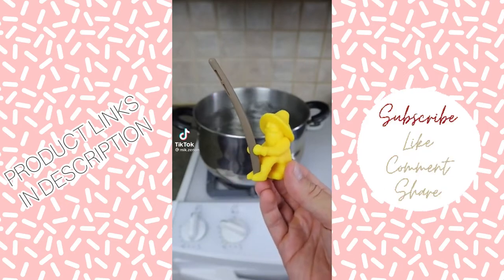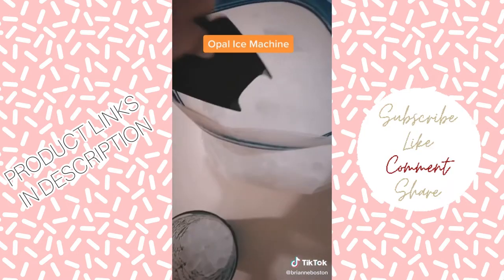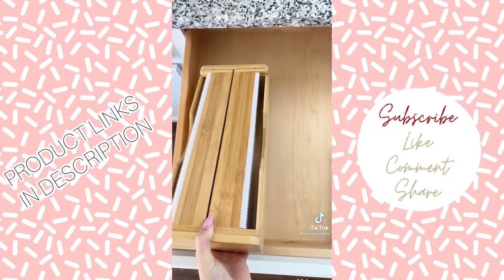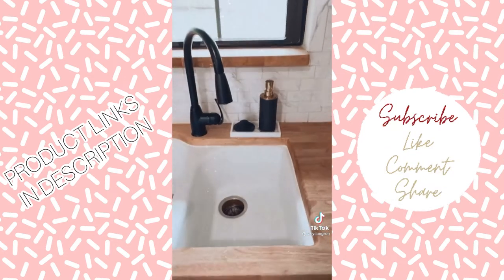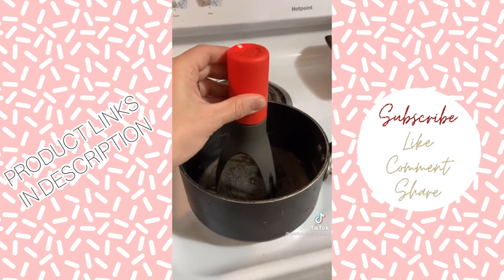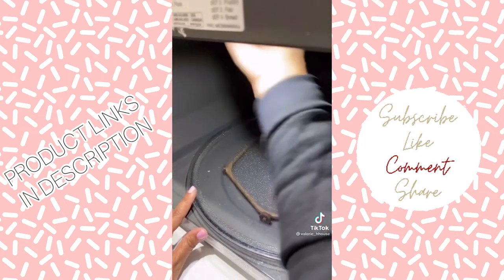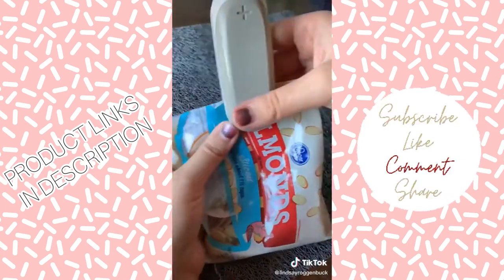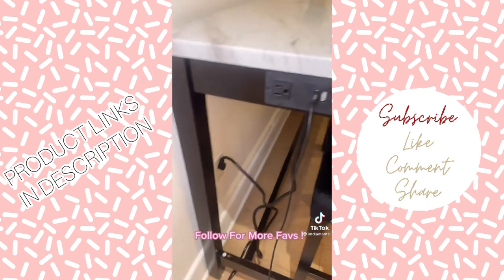KITCHEN AMAZON FINDS YOU MUST ADD TO CART!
AMAZON FINDS YOU MUST ADD TO CART!

Get Amazon Prime for FREE two-day shipping and to get access to thousands of movies and TV episodes

Clip 1 00:00 @mik.zenon
Spaghetti Tester
Digital Kitchen Scale and Measuring Cup
Portable Garbage Bin
Silicone Sponges
Over The Sink Dish Drying Rack

Clip 2 00:35 @brianneboston
Swedish Dish Cloths
Gooseneck Kettle
Stone Earth Frying Pan
Double Wall Heart Mugs
Portable Ice Machine

Clip 3 01:15 @julianna_claire
Hanging Trash Bin
Grocery Bag Holder
Silicone Scrubber

Clip 4 01:42 @fashncurious2
Dishwasher Magnet
Butter Slicer Container
Paper Towel Holder

Clip 5 02:00 @kelseyvenkov

Clip 6 02:27 @bymichellelei
Gold Measuring Spoons
White Non Stick Silicone Utensil Set
Reusable Glass Straw
Gold Silverware Set
Marble Stone Decorative Tray

Clip 7 03:00 @lacy.langren
Dash Clear View Toaster
Baby Brezza Instant Warmer
OXO Tot Space Saving Drying Rack
Rose Gold Metal Straws
Rose Gold Spoons
Hand Soap Dispenser

Clip 8 03:36 @reeselaa
Over the Sink Colander Strainer Basket
Portable Countertop Dishwasher
Electric Mini Garlic Chopper

Clip 9 03:52 @julianna_claire
Anti-Soggy Cereal Bowl
Strawberry Huller
Banana Slicer
Bamboo Cutting and Serving Board

Clip 10 04:18 @clare_mclaughlin_
Bamboo Drawer Dividers

Clip 11 04:34 @stuffyouactuallyneed
Food Cubby Plate Divider
Automatic Pan Stirrer
Dip Clip Bowl Plate Holder

Clip 11 04:49 @yvetteg23
Cooking Tongs
Mini Bag Sealer
Soap Pump Dispenser
Multifunctional Mat

Clip 12 05:07 @fashncurious2
Digital Meat Thermometer
Silicone Clip On Strainer
Collapsible Silicone and Glass Microwave Plate Cover

Clip 13 05:16 @lifebyjessica
Meat Chopper & Potato Masher
Oil and Vinegar Dispenser
Salad Dressing Mixer Bottle Salad Dressing Mixer Bottle

Clip 14 05:31 @valerie_hhouse
Angry Mama Microwave Fridge Cleaner Cold Mama Fridge Odor Absorber

Clip 15 06:03 @audreymadstowe
Sponge Holder + Brush Holder
Lemon + Lime Squeezer

Clip 16 06:24 @briannaxliv
Iridescent Glass Coffee Mug with Lid
Coffee Scoop
Gold Measuring Spoons

Clip 17 06:49 @lindsayroggenbuck
Mini Bag Sealer

Clip 18 07:12 @briannaxliv
Pink Soda Can Lids
Wooden Digital Alarm Clock with Wireless Charging

Clip 19 07:32 @imdiamante
Knife Set
Cookware Set Nonstick
Faux Marble Theater Table and 3 Bar Stools Set